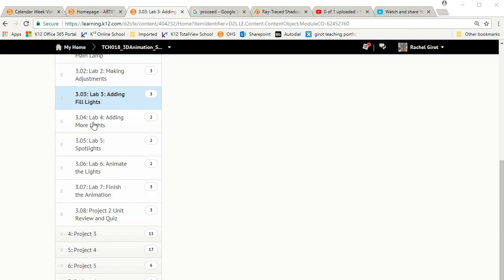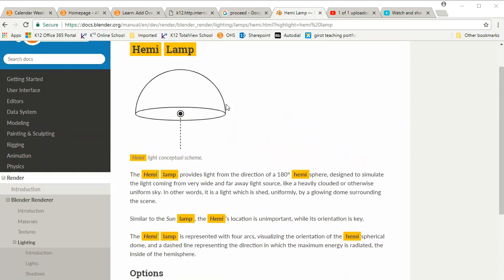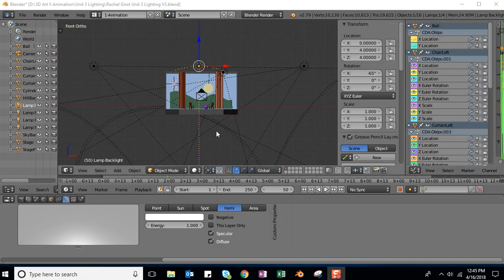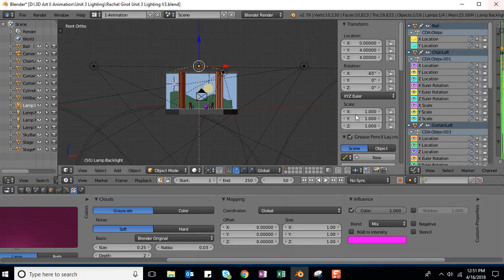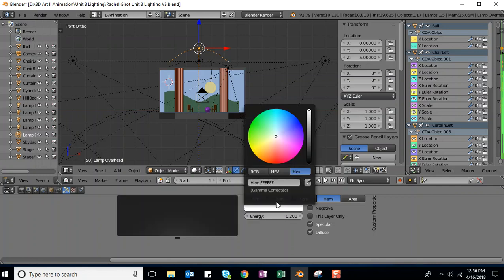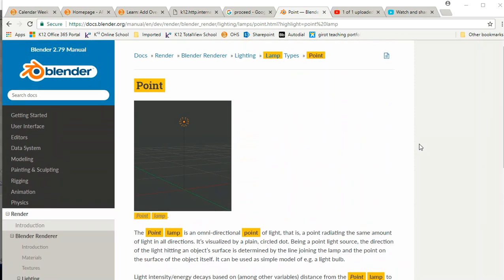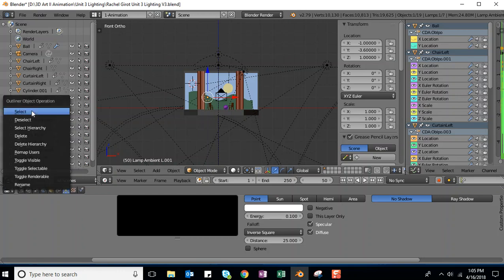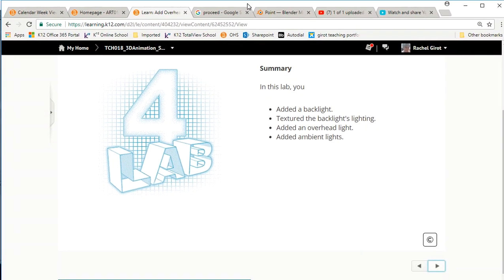Girot 3DAnimation Unit 3 Lighting Lab 4